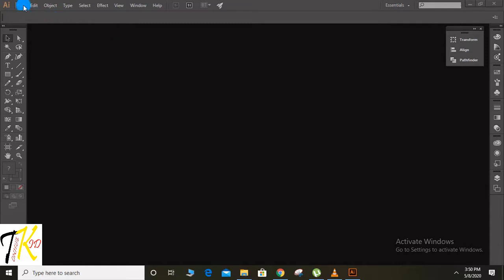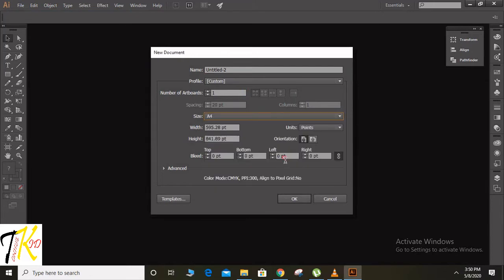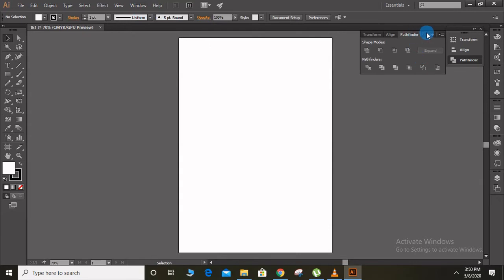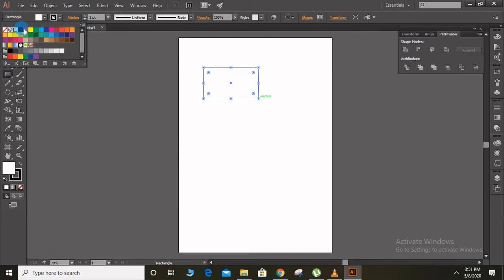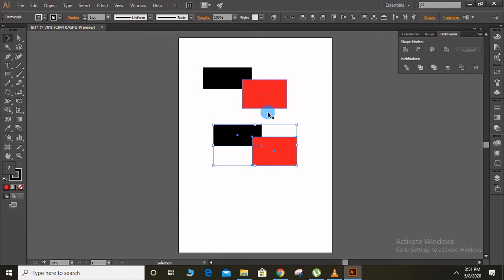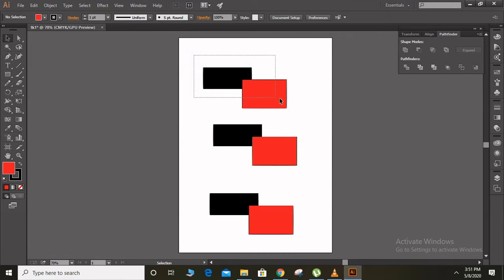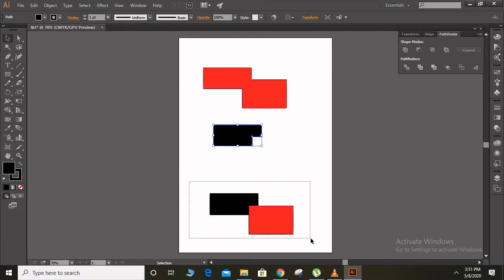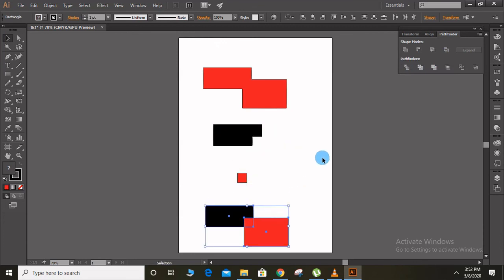Adobe illustrator beginner tutorial path finder and shape mode in adobe illustrator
In this video i will show you the basic functionality of adobe illustrator and give you the basic knowledge about the path finder tool

Techno kid tutorial , Adobe illustrator tutorials, logo designing tutorials